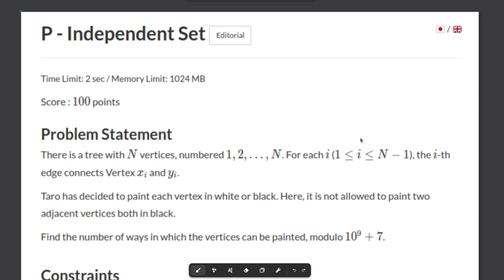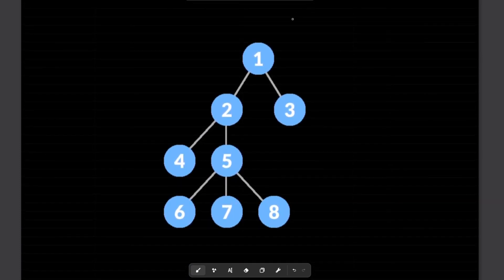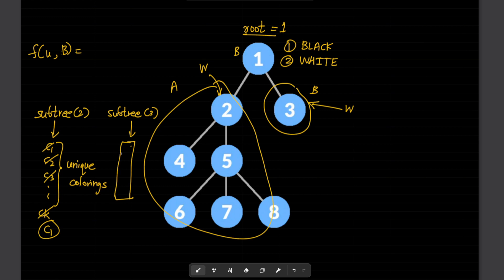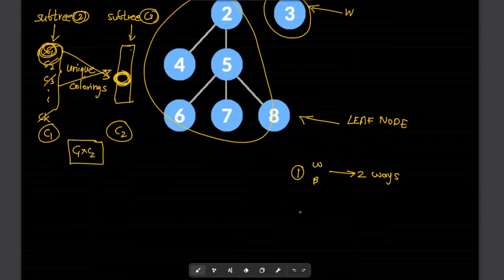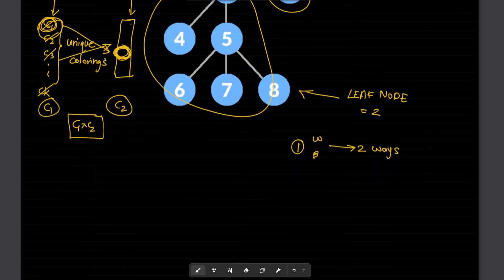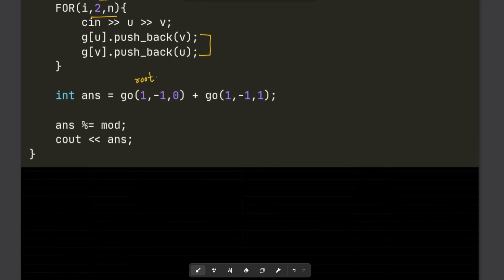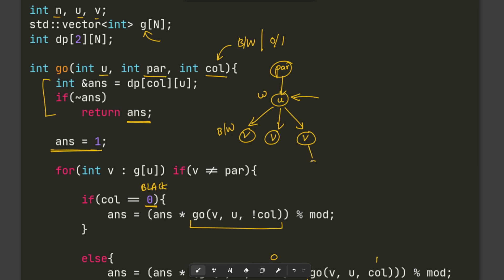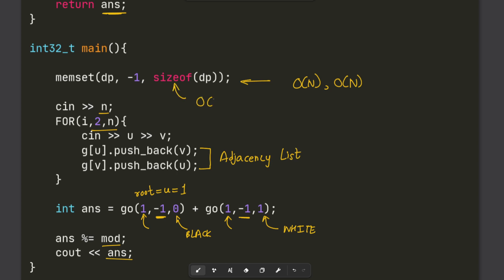P - Independent Set | Atcoder Educational DP Contest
Timestamps:
00:00 Problem Explained
01:45 Examples
02:15 Approach
06:00 Recurrence Relation
09:05 Implementation C++